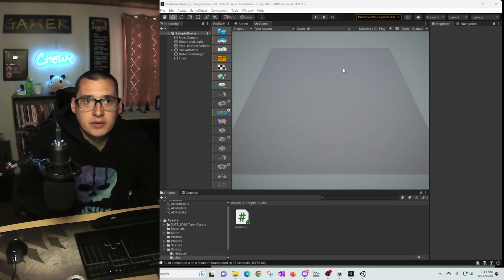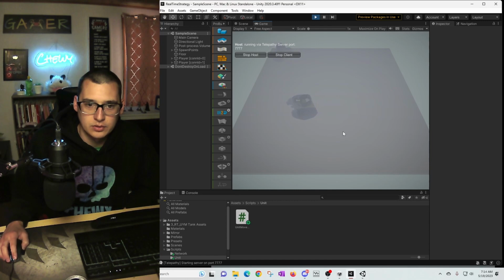Multi Player Basics Game Development in Unity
Hey guys just wanted to share with you what I have been up to. This course I am doing right now is pretty cool and I wanted to take a minute and just talk about it, I will give an overview of what's in the course, why I decided to due it and what I plan to do next.

Links:
Udemy Course